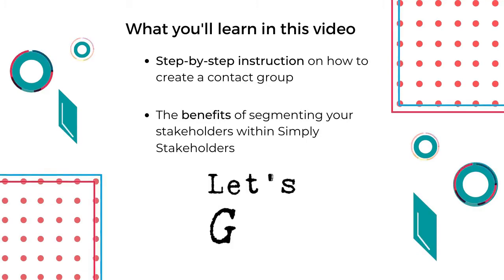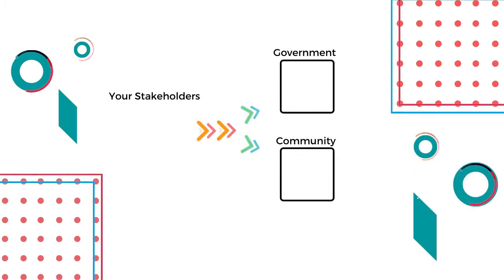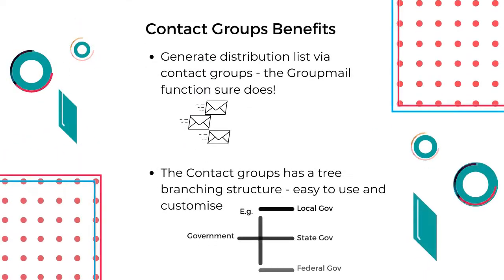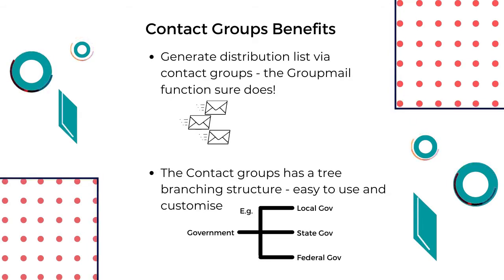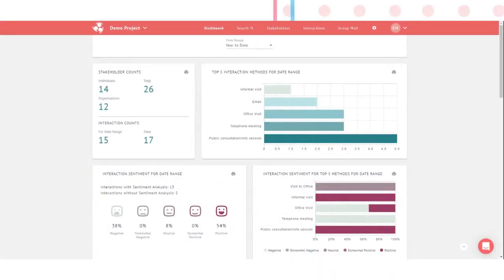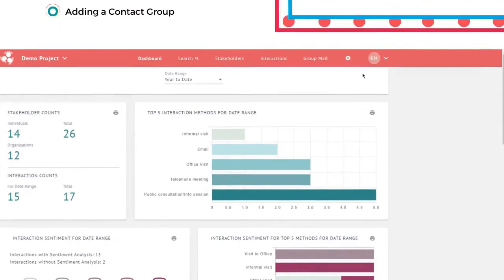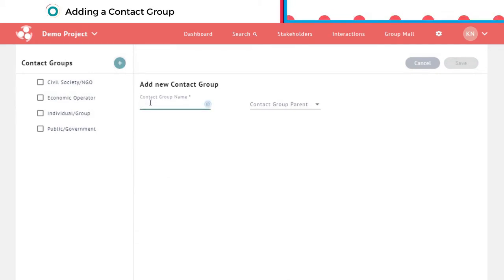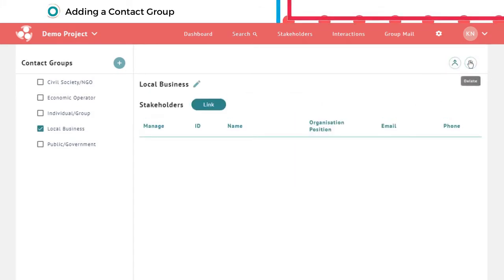Simply Stakeholders How to? - Use Contact Groups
In this video of  "SSTK - How To?"  find out how to use Contact Groups:
- Create Contact Groups
- Benefits of using Contact Groups